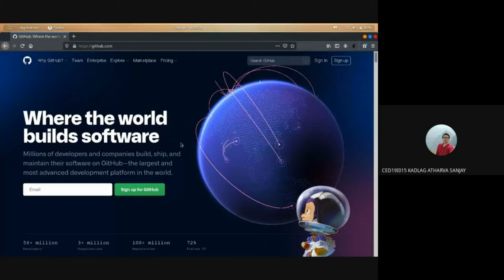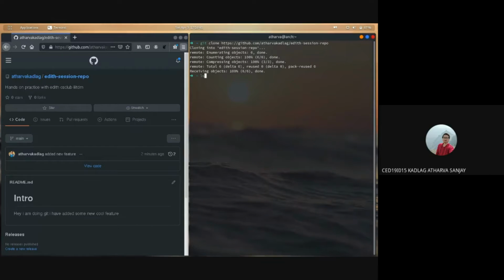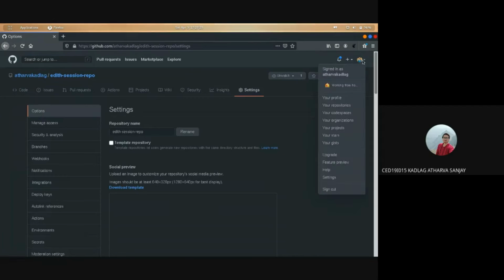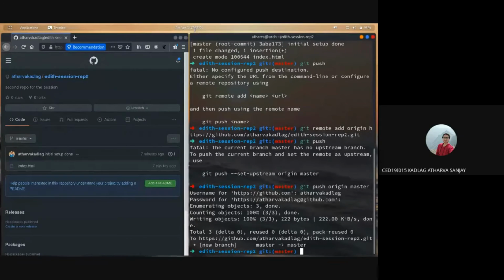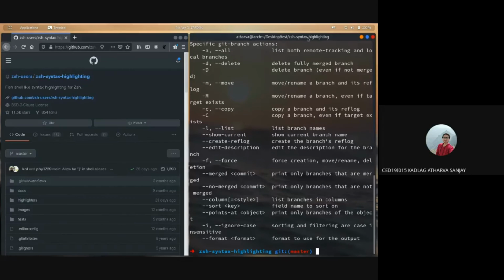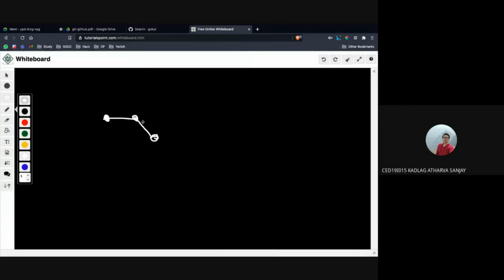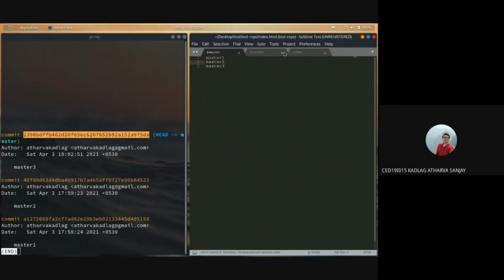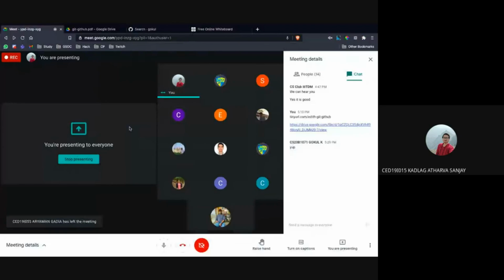GitHub and Git Workshop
Get to know all about GitHub using GUI as well as Command line in detail and hand on practice.